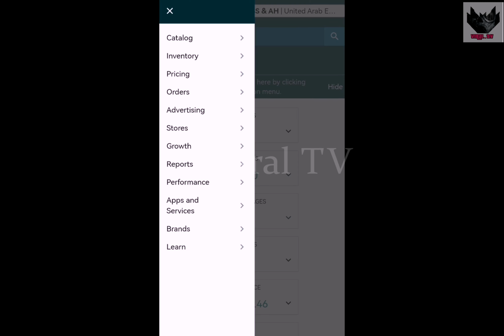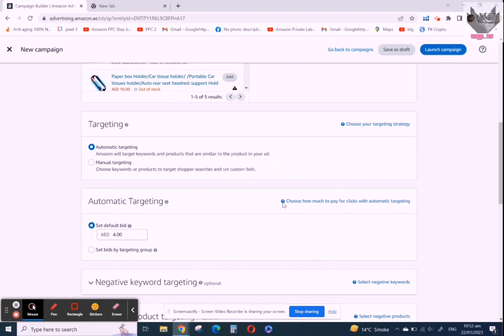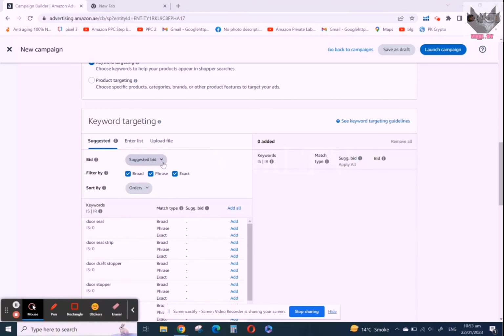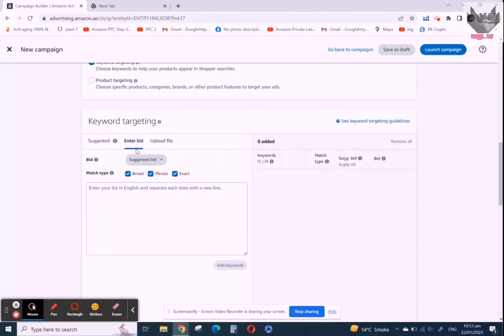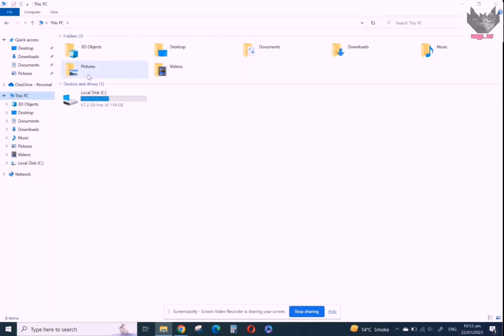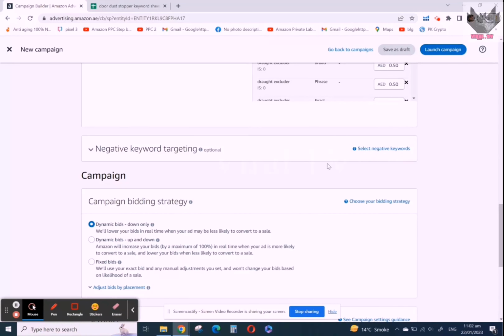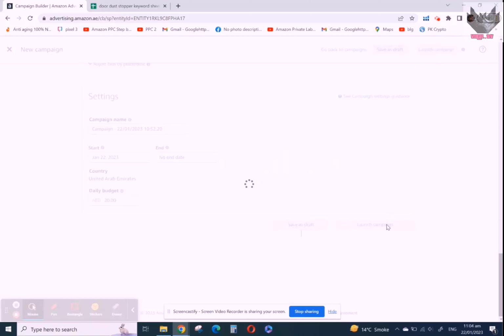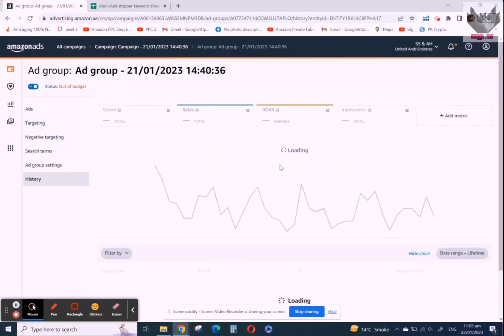Unlock Amazon PPC Success: The Ultimate Step-by-Step Guide to Skyrocket Your Sales!